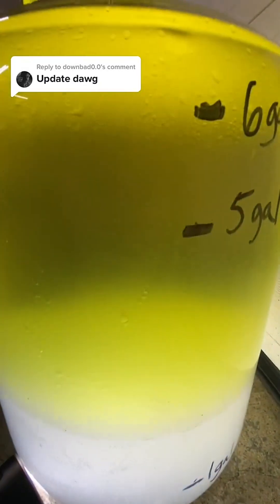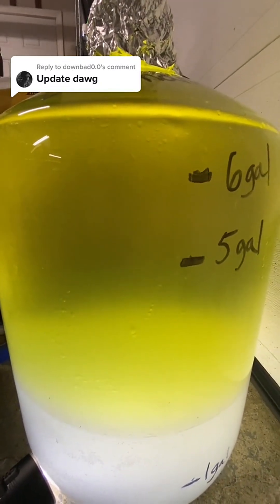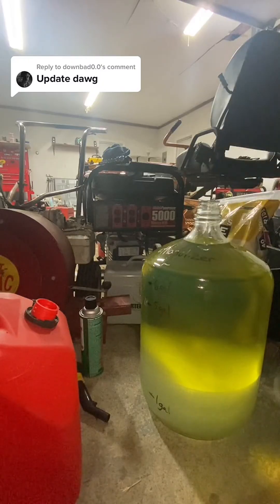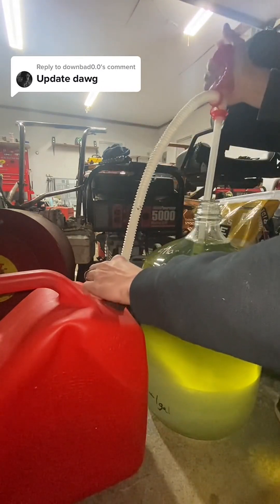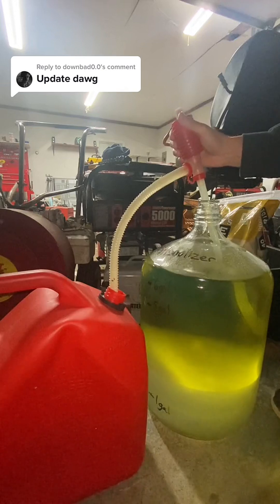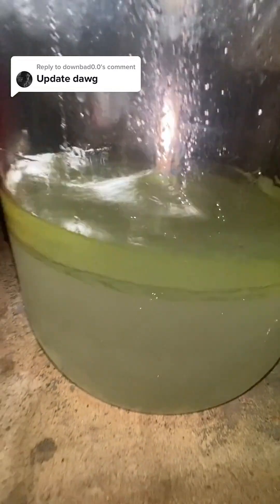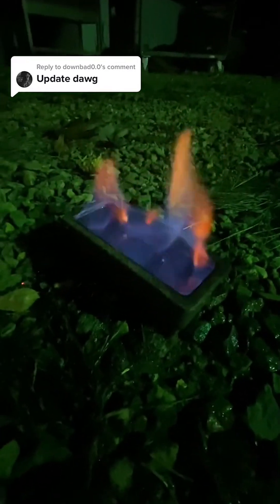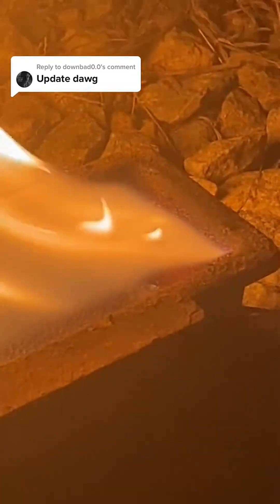Separating Ethanol from Gasoline for Engine Testing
Separating Ethanol from Gasoline: Science & Engine Testing